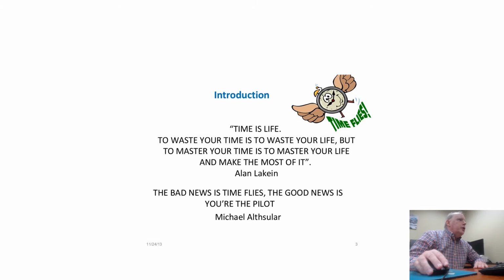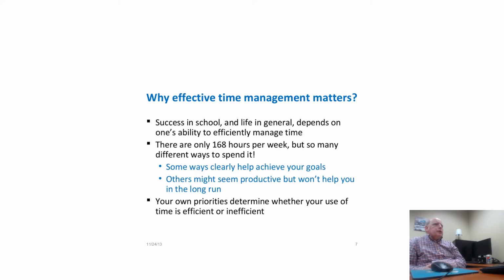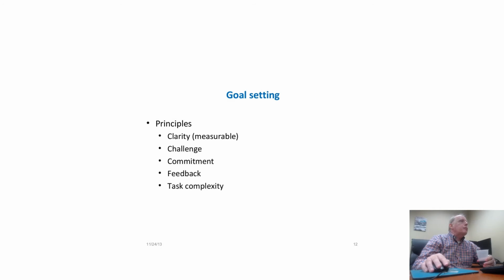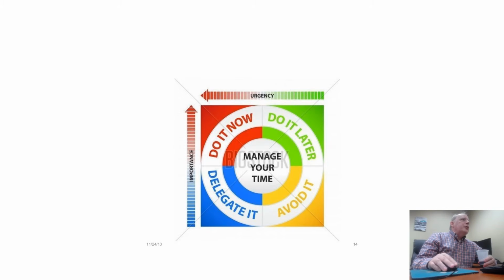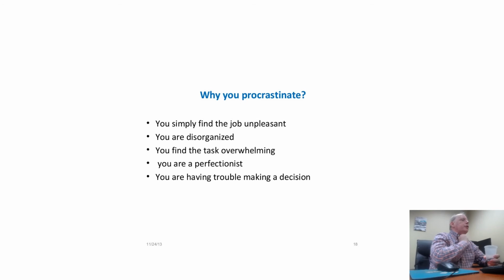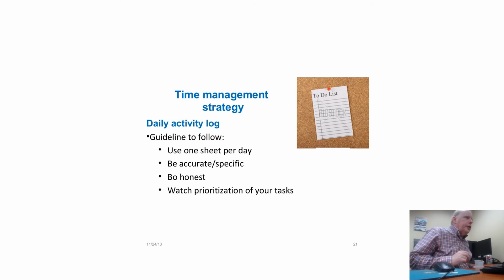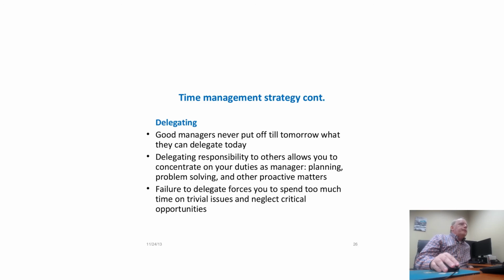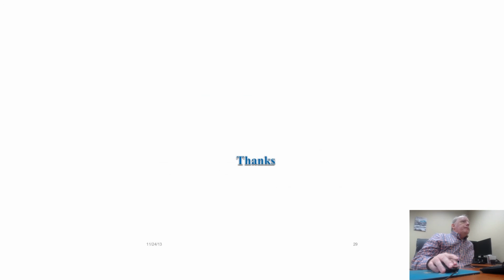timeaftertime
Some tips on time management